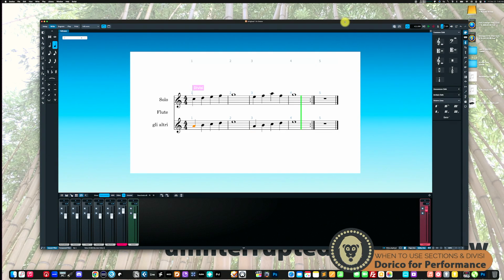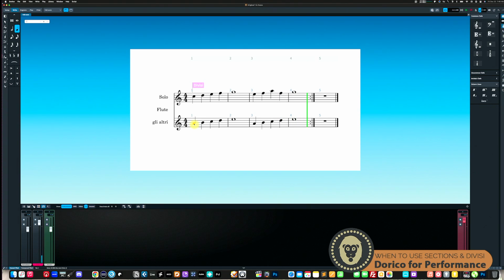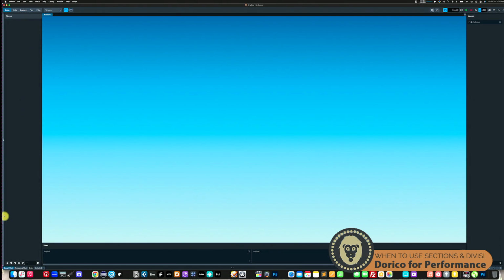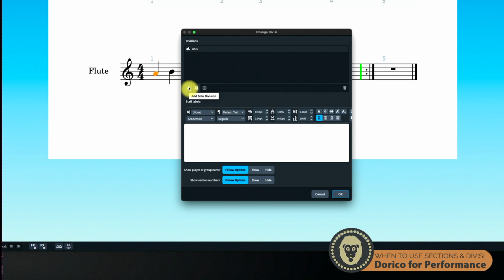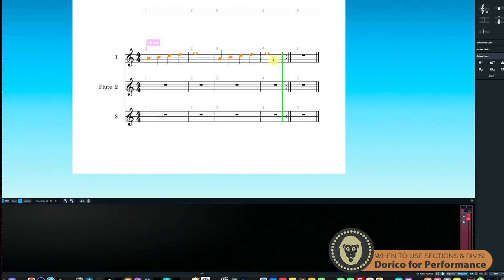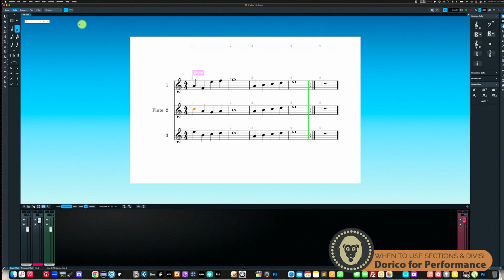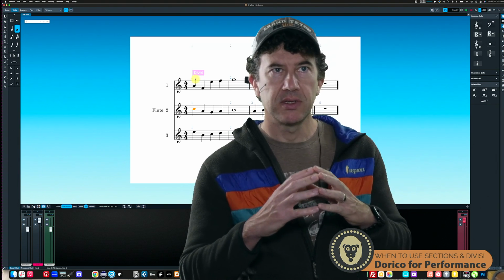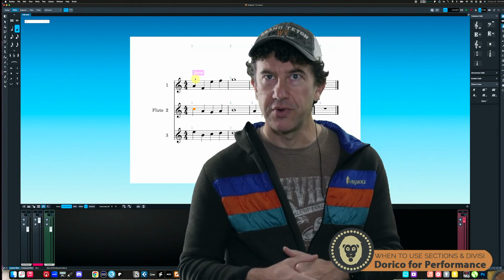Dorico Divisi: Elevate Your Music with Section Players | Tutorial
Do you know how to use Dorico Divisi to compose living, breathing music? Spice up your compositions with the power section players in Dorico! Watch this tutorial now and take your music to the next level!

00:00 Introduction
00:17 Choosing Between Solo and Section Players
00:35 The Difference Between Solo and Section Players
04:36 Creating Multiple Lines
05:06 Adding a Solo Division
05:44 Adding More Sections
06:35 Filling Out a Harmony with Melody
07:52 Organizing Flute Sections
09:48 Conclusion

In this educational video, I'll discusses the use of section players in the music composition software, Dorico. I'll demonstrate how to create section players and explain the concept of divisi for creating different parts within a section. This video showcases the benefits of using section players in composing more creative and dynamic music. I've included a demo of a flute section with multiple lines and a tutorial on how to set up divisi in Dorico. Plus, we'll see that the use of the Divisi feature can create more realistic and harmonically rich flute parts. This feature allows for multiple parts to be written for one instrument, resulting in more elegant and expressive melodies. Overall, this video is a helpful guide for utilizing section players (and divisi) in music composition with Dorico.